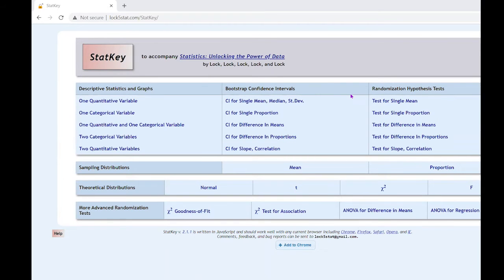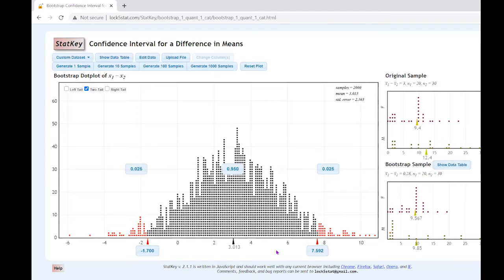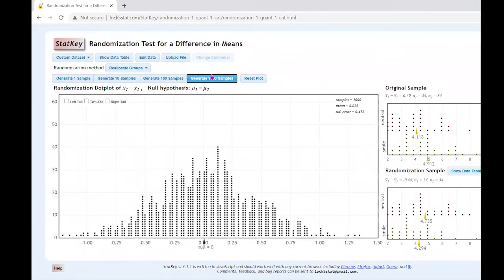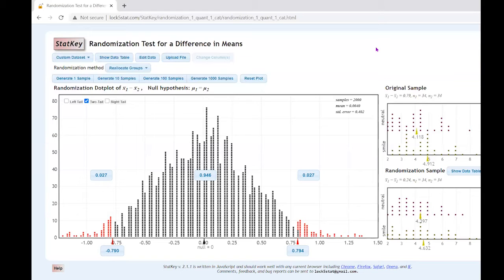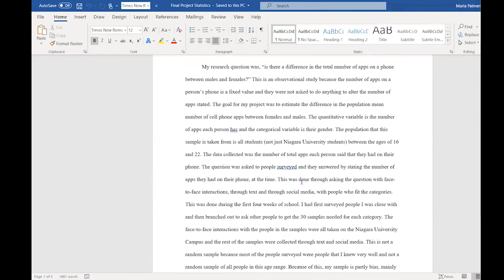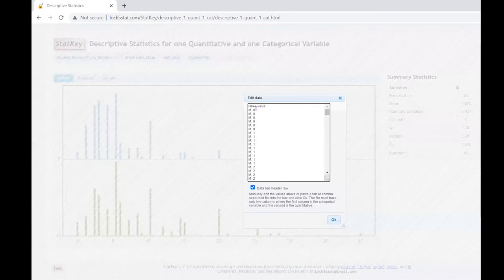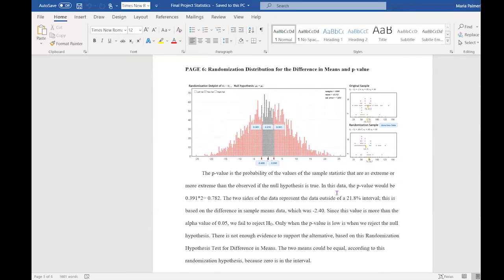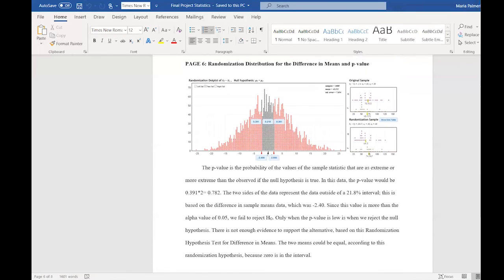Statistics Review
Part of the Keep Calm, and Finish Strong Workshop Series